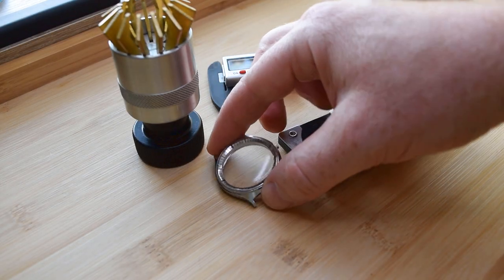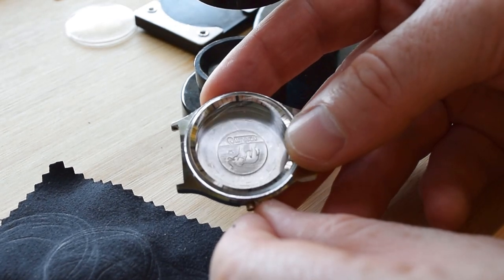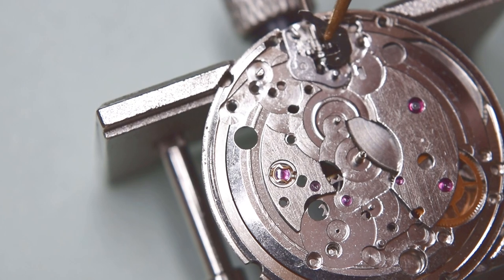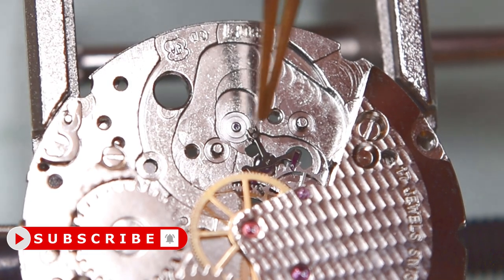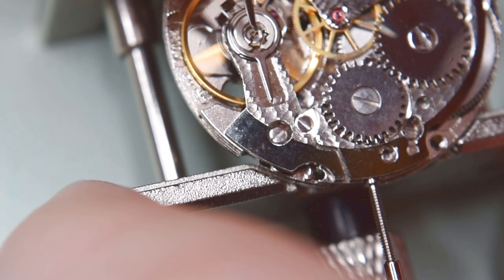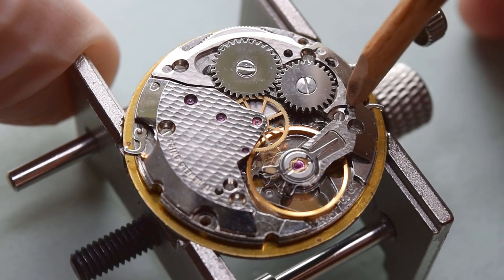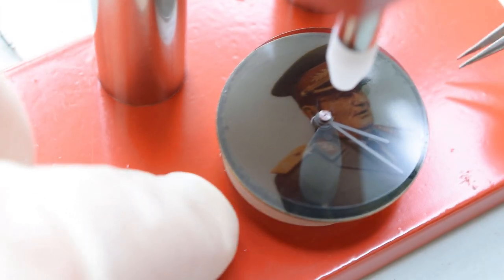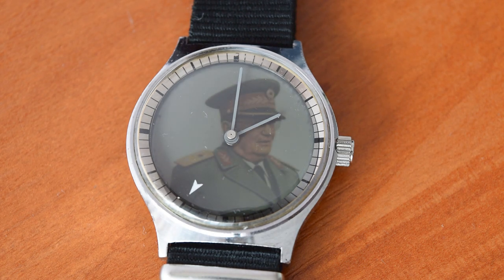Mechanical watch service at home working on mysterious ETA 2801 part 2/2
Working on mysterious ETA 2801 is about mechanical watch service at home and this is part 2. It is the first series of famous ETA 2824. This timepiece has a very unique dial with Marshal Josip Broz Tito.

Time code:
0:00 Intro
0:20 Replacing crystal
2:20 Winding stem and assembly finish
5:20 Pellet and balance
7:52 Dial and hands
11:55 Finished watch